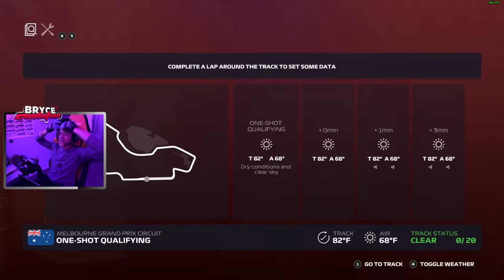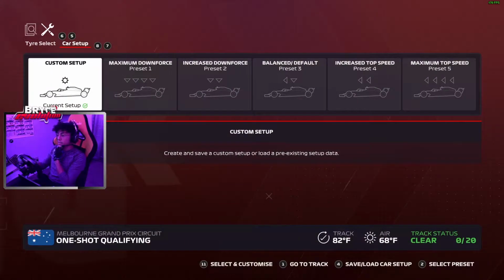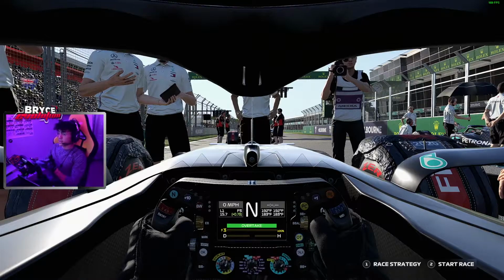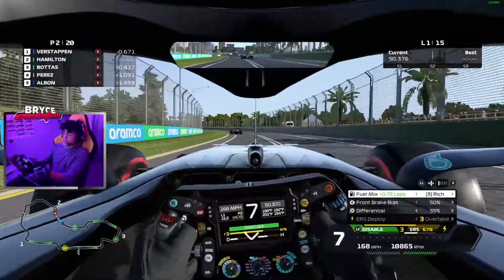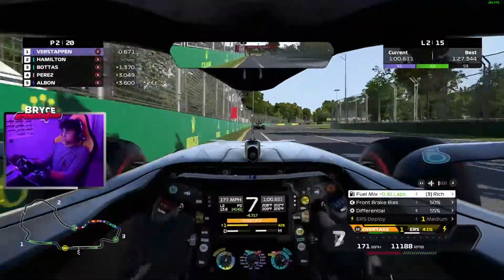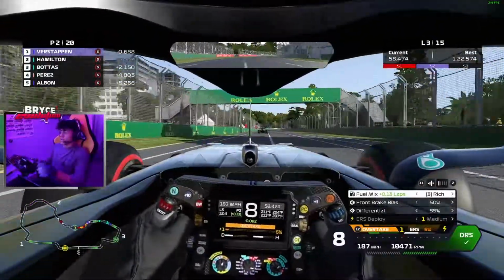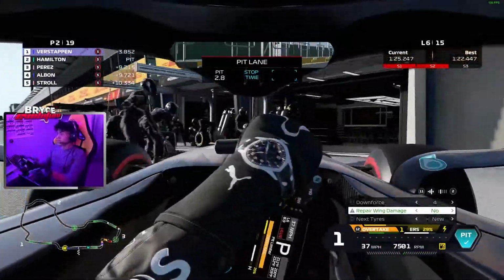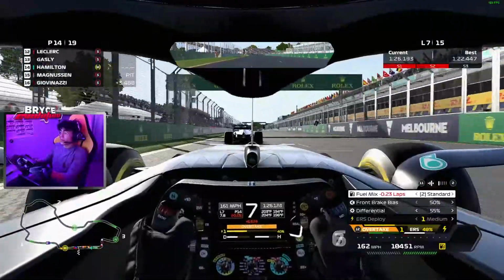Can I Beat 110% AI at Australia? | F1 2020